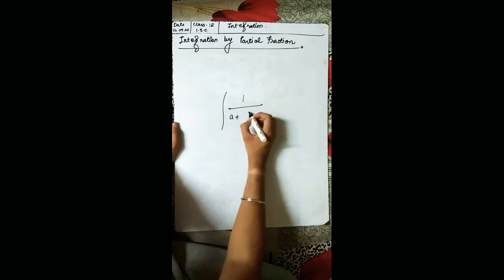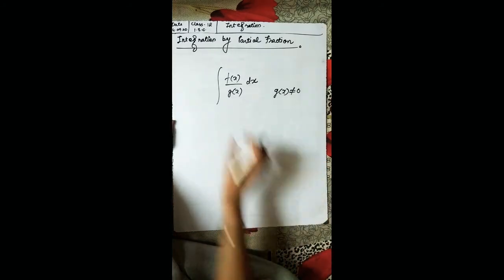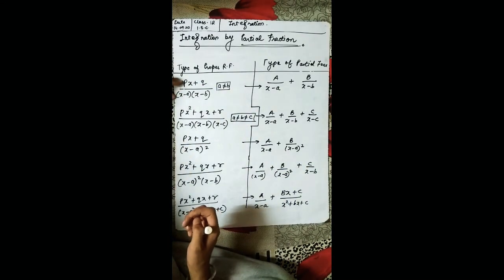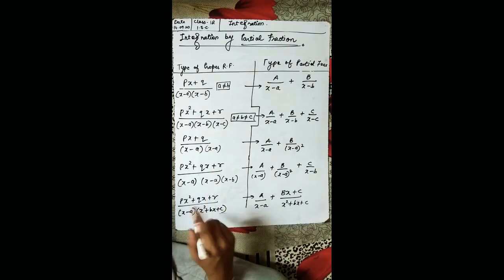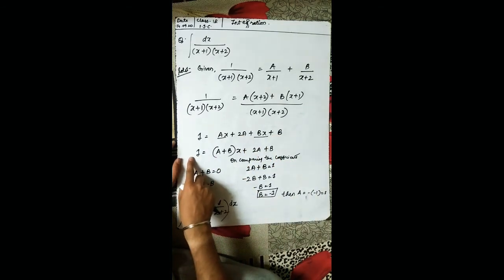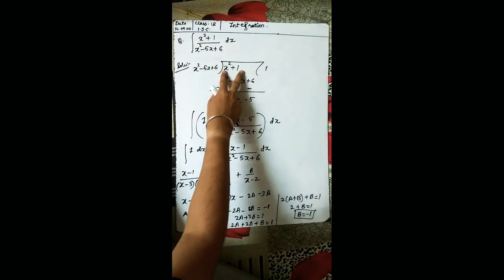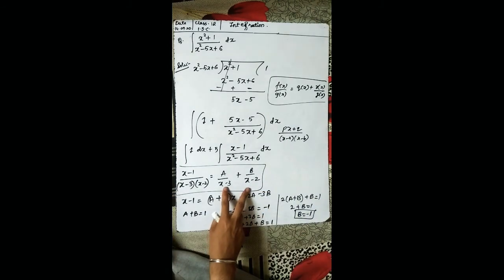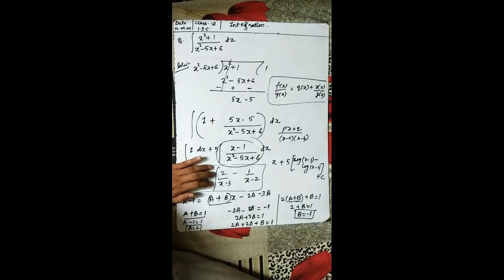CLASS - 12 ISC INTEGRATION PART - 13